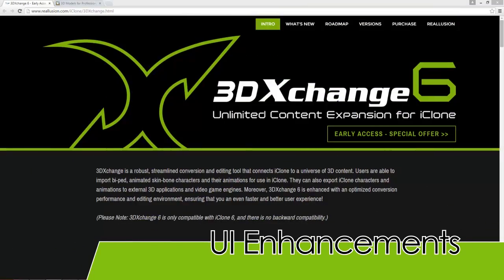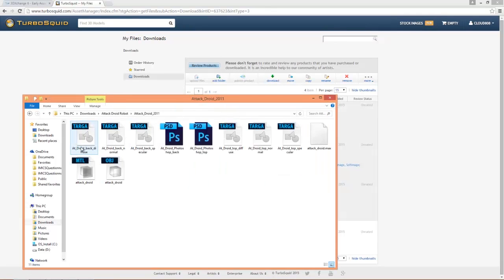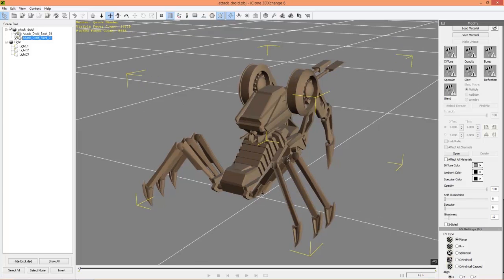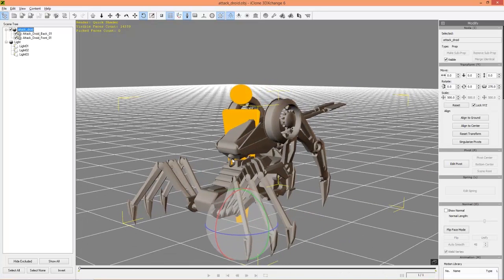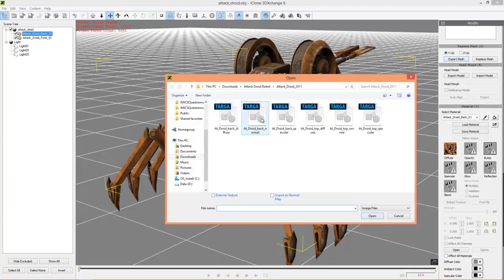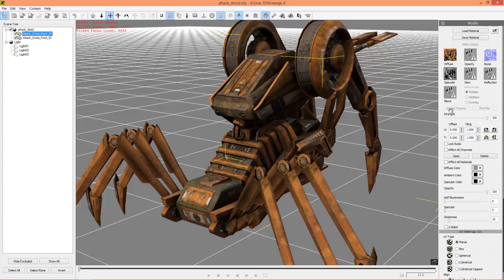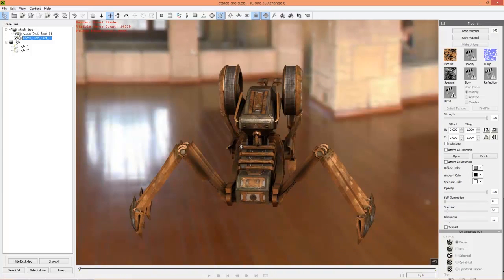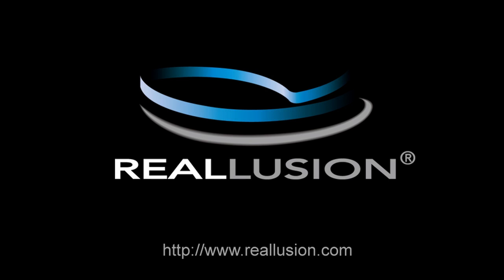3DXchange 6 Tutorial - UI Enhancements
3DXchange 6 is the next generation of the excellent tool that allows you to import/export all your 3D characters, content and motions to and from iClone.  There are a few new handy UI enhancements in this latest version, which this tutorial will walk you through while importing a free model from Turbo Squid.

1:21 Material Import Settings
3:41 Transform & Normal Optimization
5:22 Materials & Shader Modes